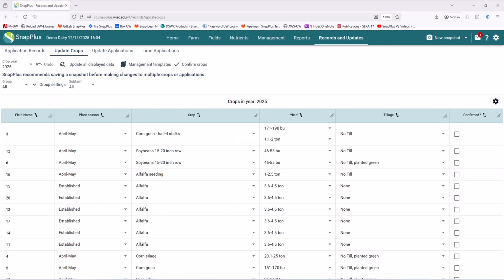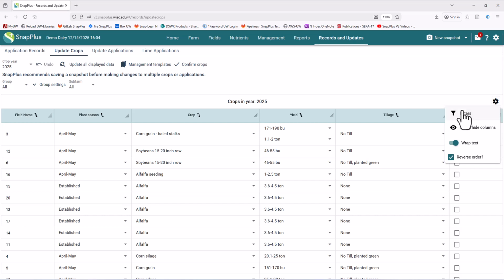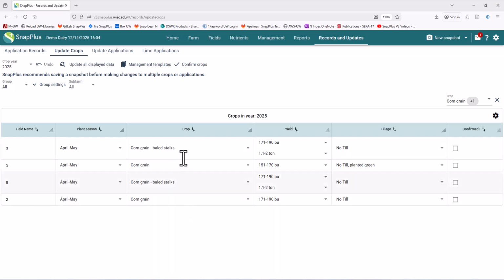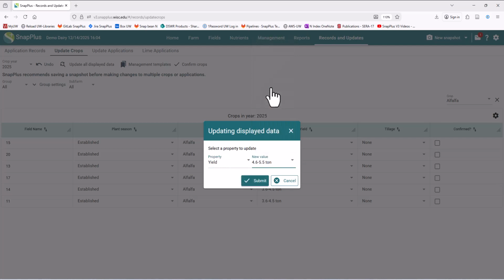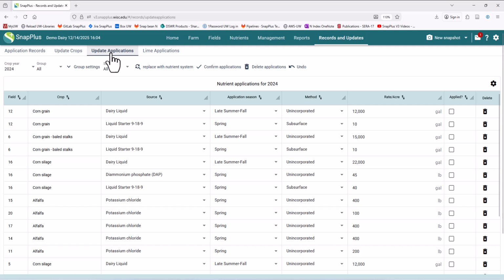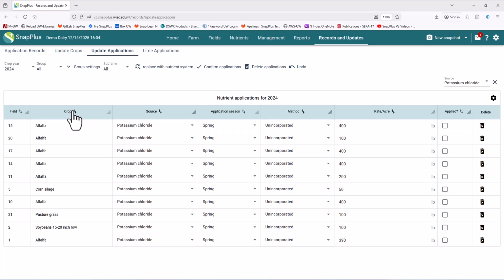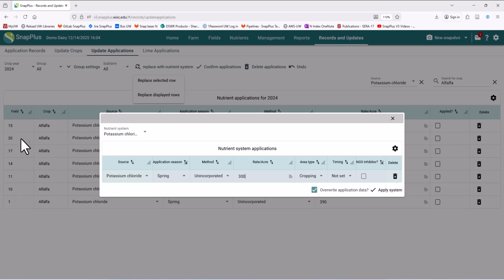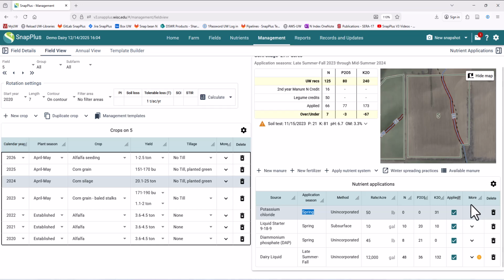Efficient Annual Updates in SnapPlus V3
Learn how to use new features for annual updates in SnapPlus V3: the Update Crops and Update Application tabs.